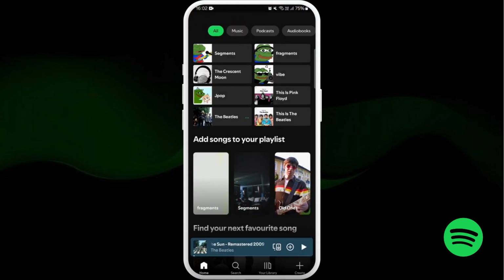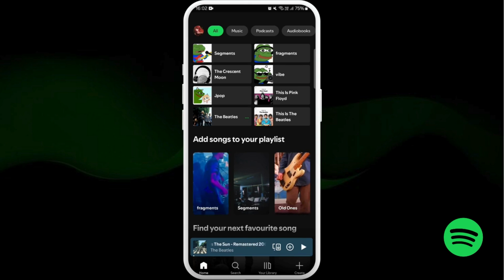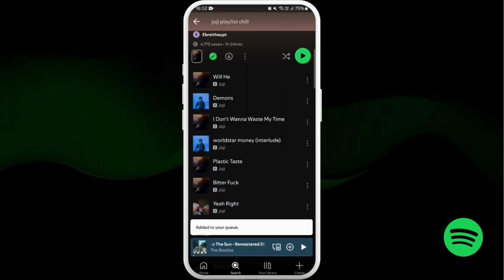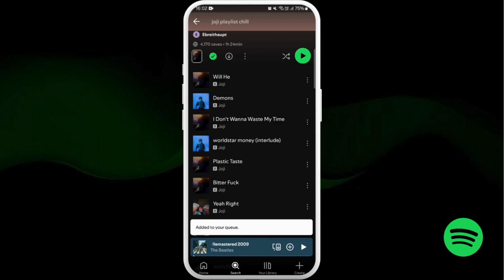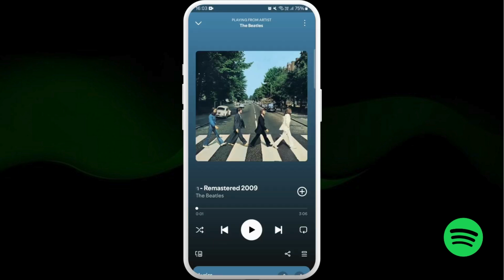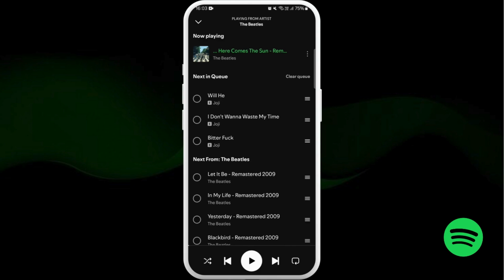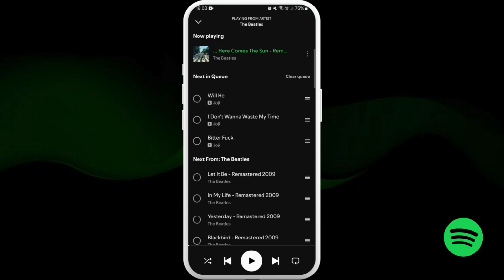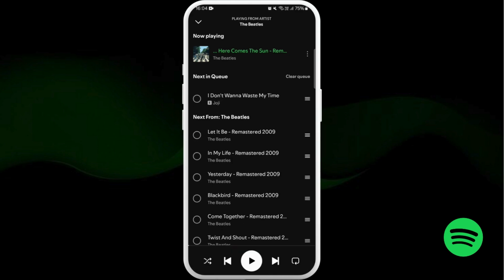How to Remove Songs from Spotify Queue 2025?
Got a song in your queue that you're not feeling anymore? No worries! In this tutorial, I’ll show you how to remove songs from your Spotify queue on both mobile and desktop. Keep your playlist fresh and in the right vibe without interruptions!